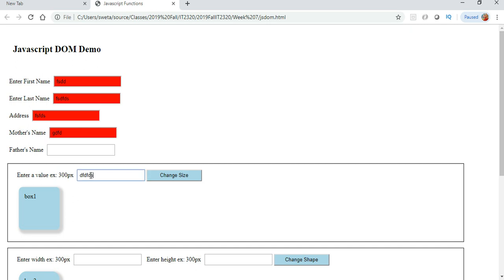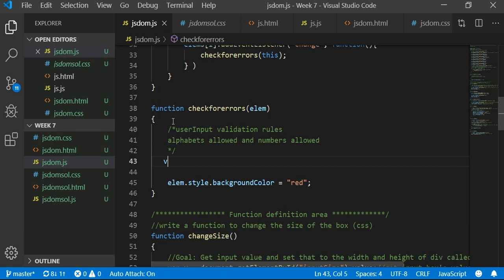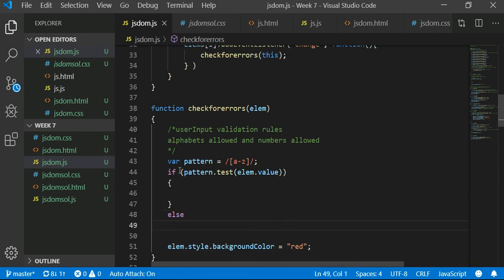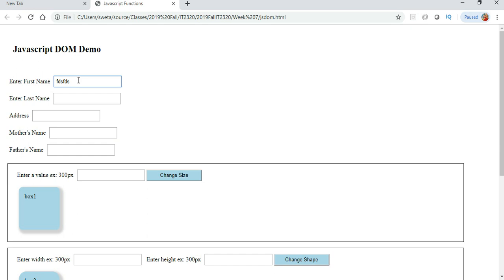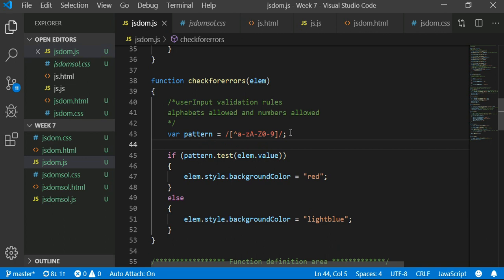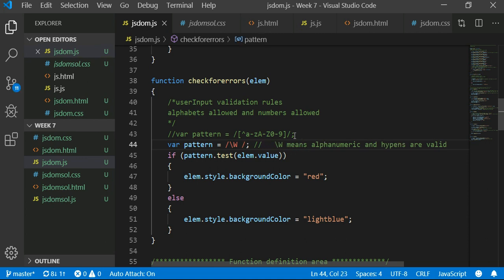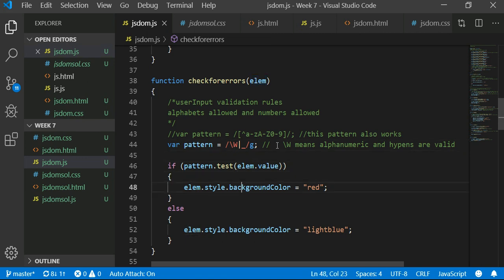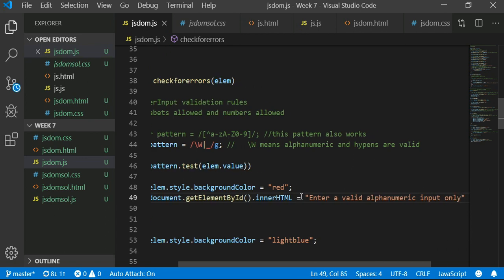Unobstrusive JS 5